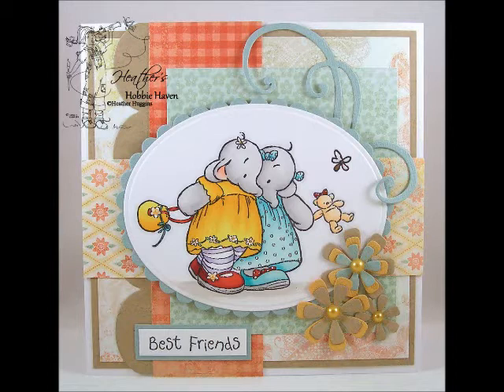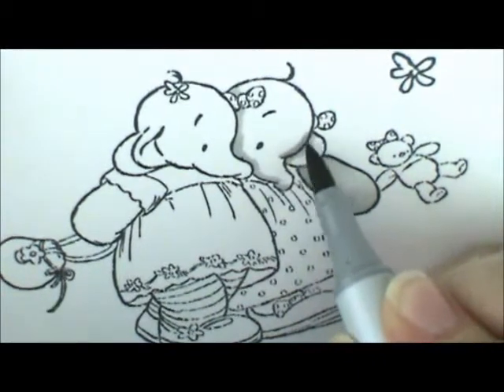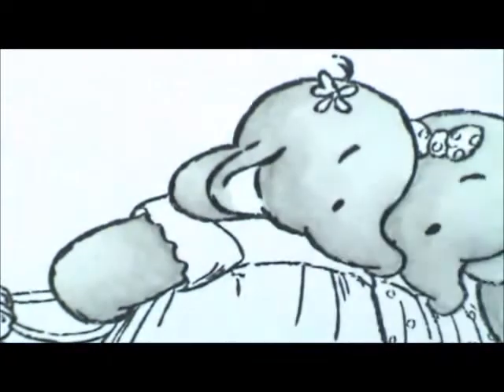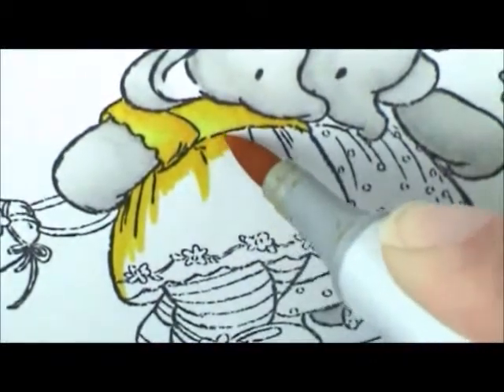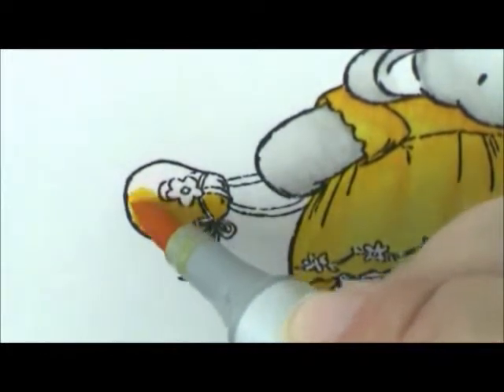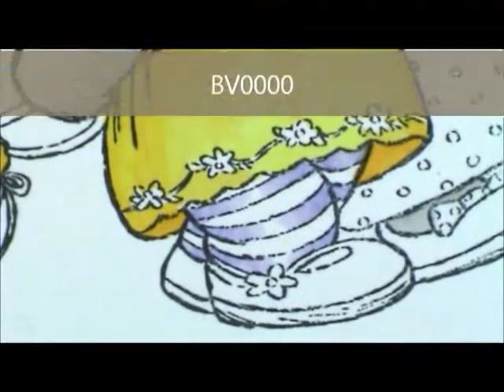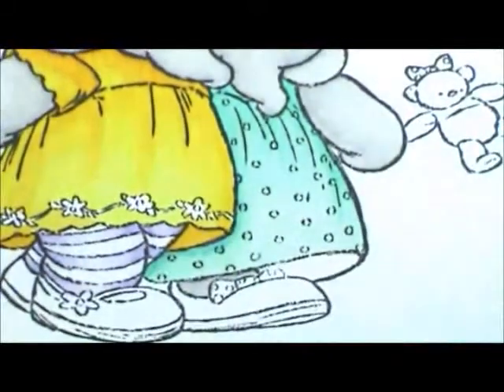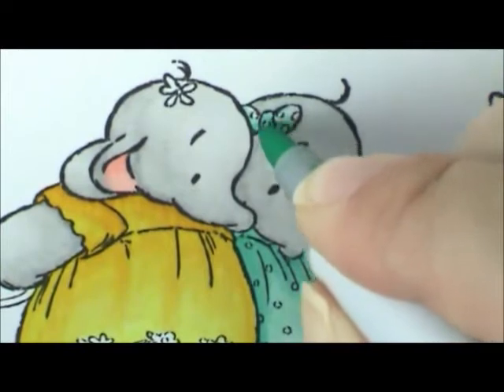Best Friends Copic Coloring Card Kit: Part 1 of 2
Part 1 or 2 step by step instructions on how to color the April Copic Coloring Card Kit from Heather's Hobbie Haven. Featuring Crafter's Companion image Best Friends.